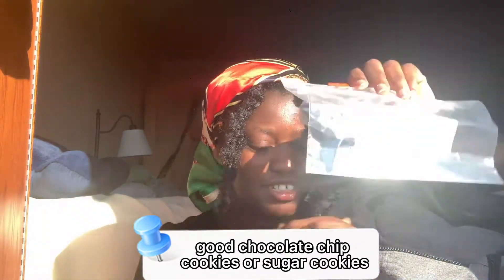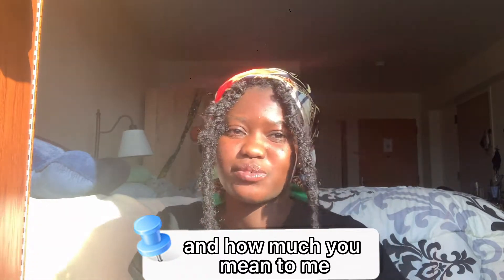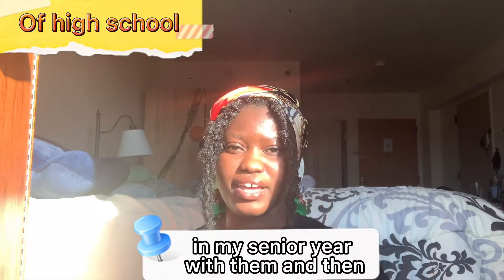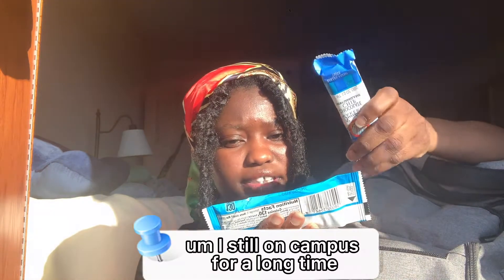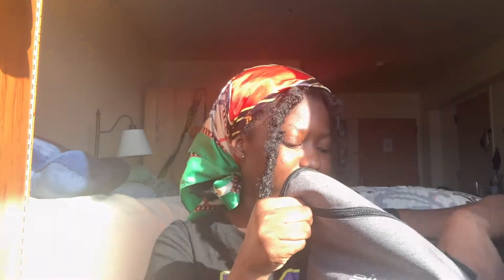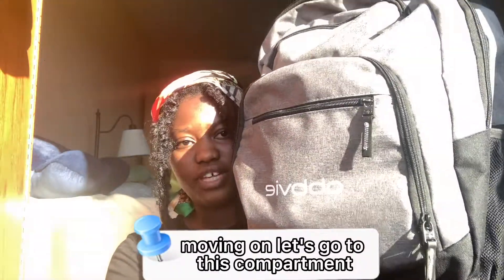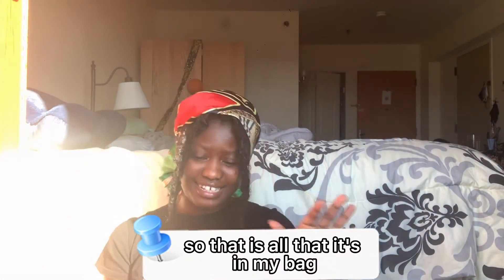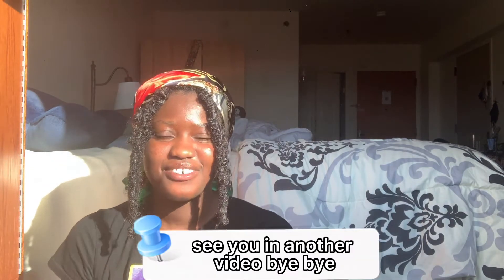what's in my bag? 2021// college student edition// JustAnnie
Hello everyone, I show you what I have in my backpack as a college freshmen.

I really appreciate it. Let's keep growingg. We love to see it.

hope you enjoy this what's in my bag video and learn a thing or two!

ABOUT ME
Name: Ann
School: Umass Lowell
Major: Public health: Health Sciences
Height: 5'6

What's in my backpack, Umass Lowell, black girl, ghanaian youtuber, college student, black college student, pre med student, public health student.